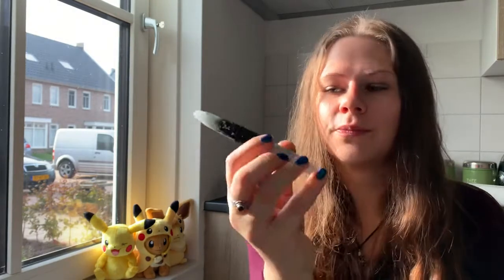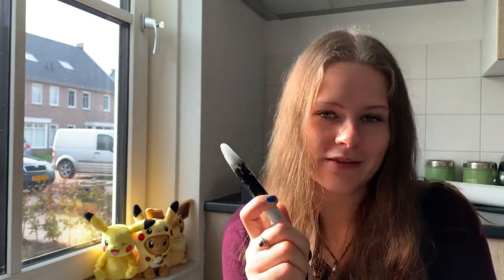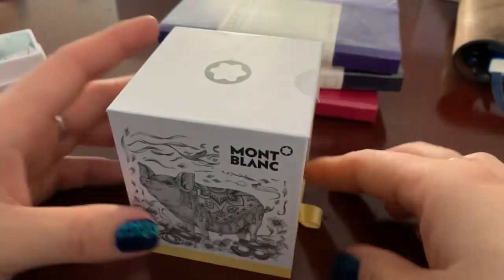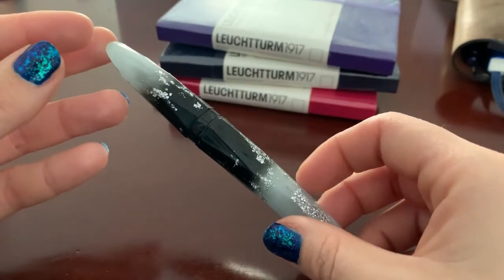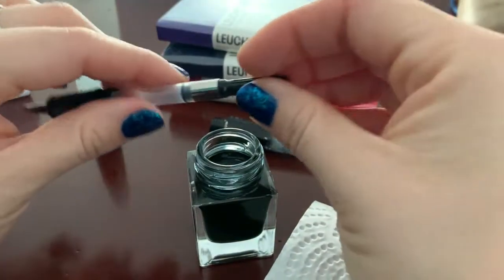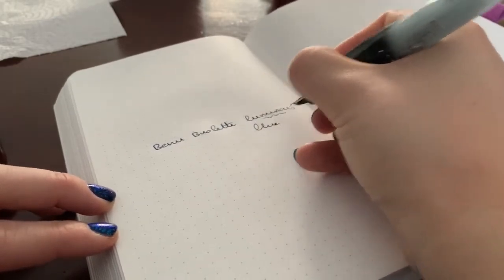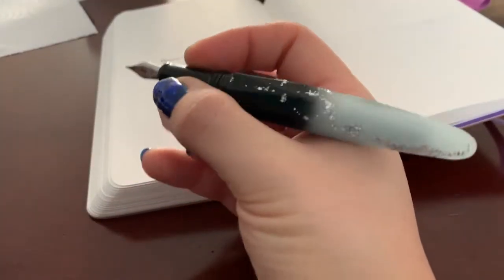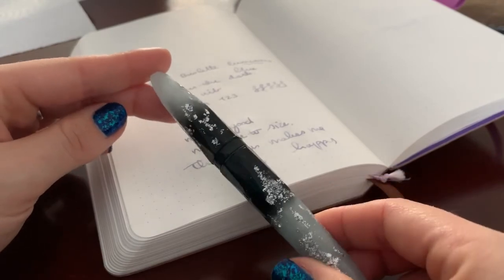Benu Briolette Luminous Blue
In this video, I give you a look at the Benu Briolette Luminous Blue.

This pen actually has a B nib, as opposed to what I say in the video. I was accidentally sent the wrong nib.